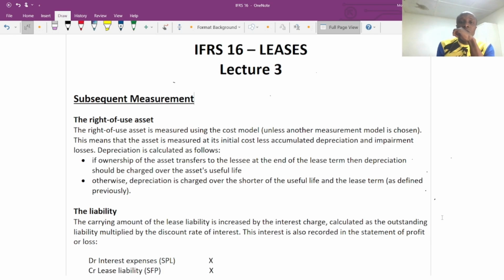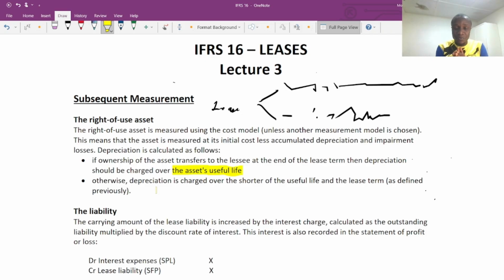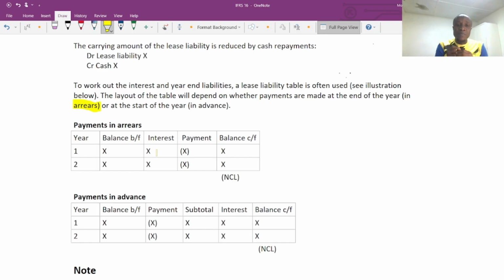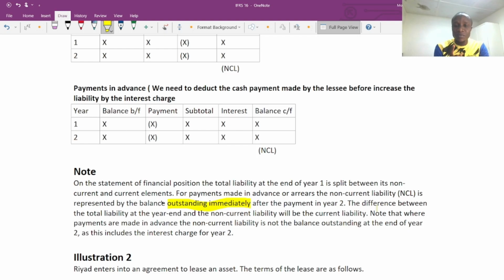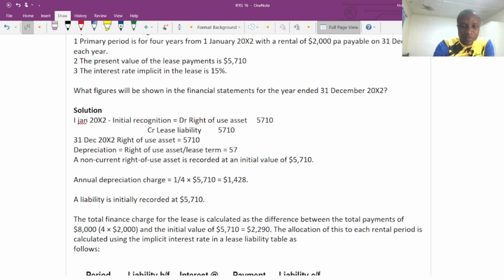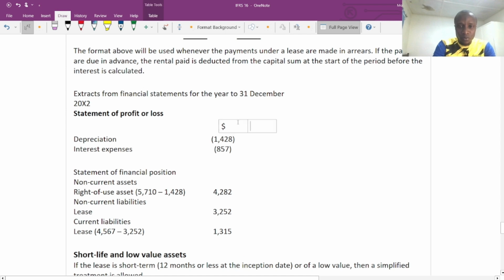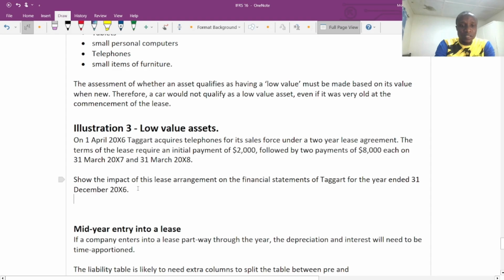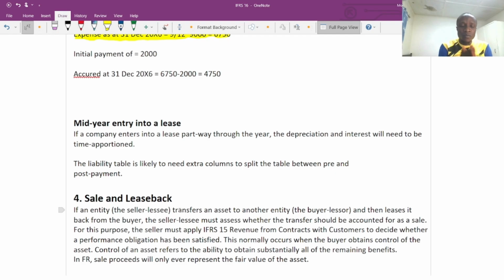ACCA F7 Leases IFRS 16 Lecture 3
IFRS 16 | Subsequent Measurement of Right-of-Use Asset & Lease Liability

In this video, we explain IFRS 16 – Leases, focusing specifically on the subsequent measurement of the Right-of-Use (ROU) Asset and the Lease Liability after initial recognition.

What you will learn in this lecture:

Meaning of subsequent measurement under IFRS 16
How the Right-of-Use Asset is measured after commencement date
Depreciation of the ROU asset
Impairment considerations (IAS 36)

When the cost model and revaluation model apply

How the Lease Liability is subsequently measured

Interest expense recognition using the effective interest method

Treatment of lease payments, variable lease payments, and lease modifications

Impact of reassessment of lease term and discount rate

📊 Practical focus:

Journal entries for subsequent measurement

Numerical illustrations and exam-style examples